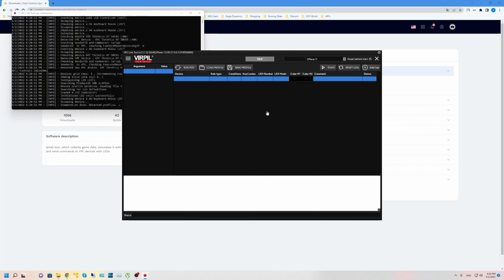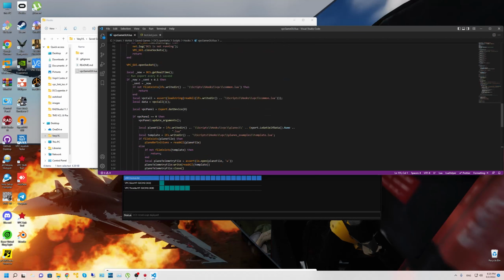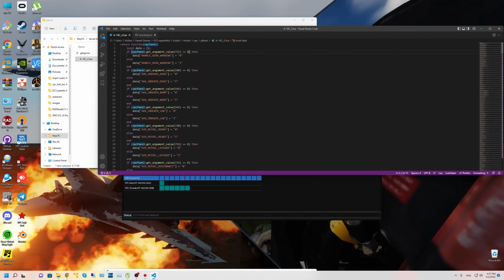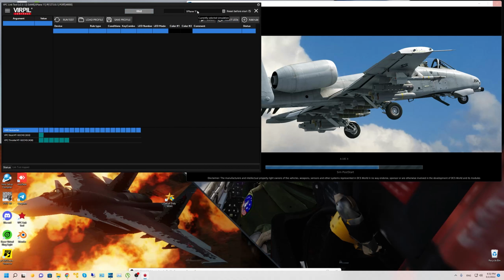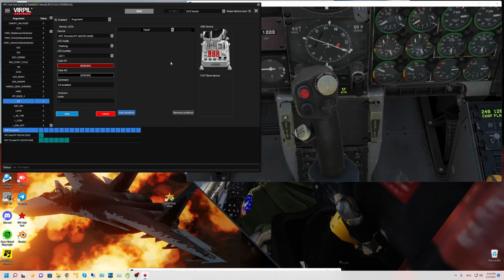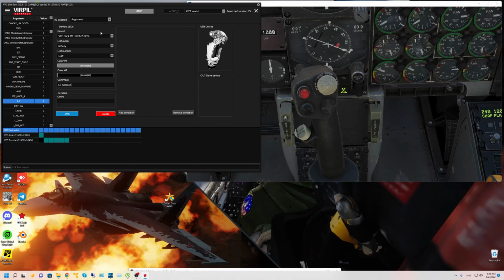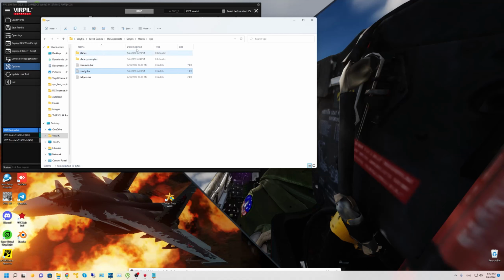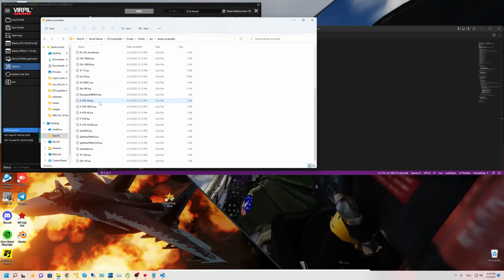VPC Link Tool | Get started with DCS World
My RIG:
Asus Rog Strix 750W  Gold
Asus Rog Strix Z490-H Gaming
Intel Core i9-10850k ~5.2GHz
Asus Rog Strix LC-360
HyperX Fury RGB 32Gb (3200MHz)
Asus GTX1080 Rog String Gaming OC
Samsung Evo 970 M2 + SSD Goodram 512Gb + HDD Western Digital 1Tb
Strix Helios Black
Asus Rog Strix Fusion 700
Oculus Quest 2
HOTAS Warthog (A-10C) + HOTAS Hornet Addon Grip (FA-18)
MFG Crosswind Rudder Pedals
Logitech MoMo Racing